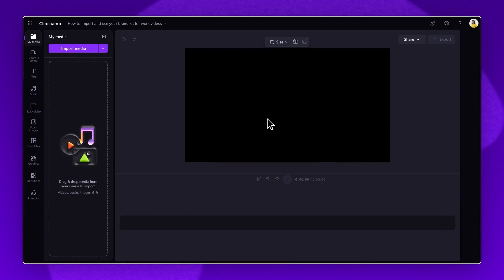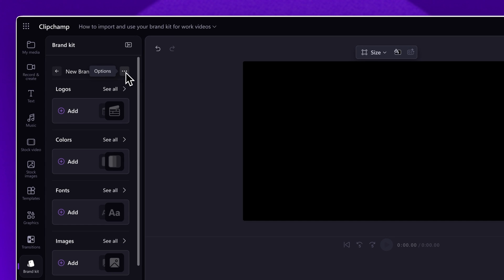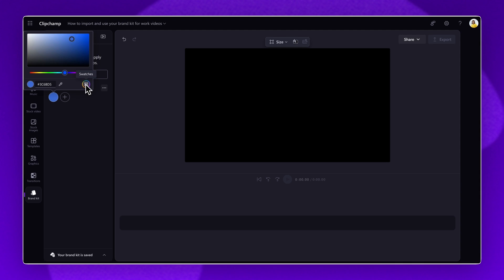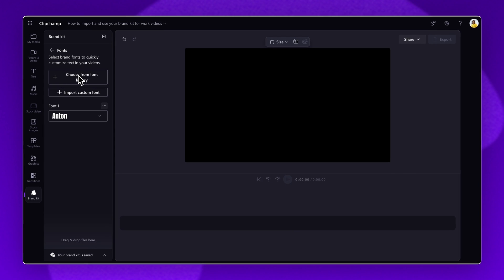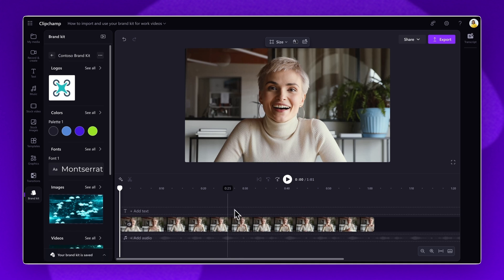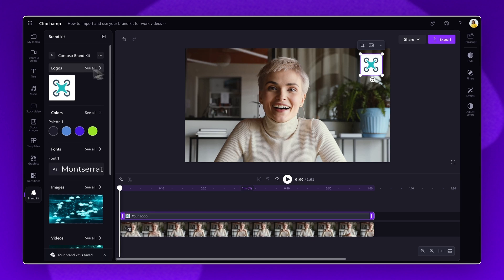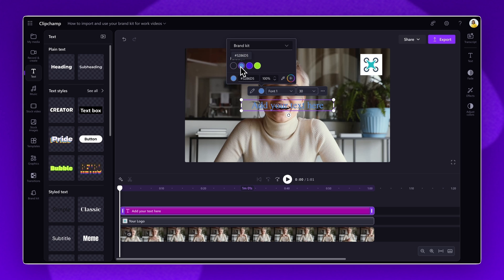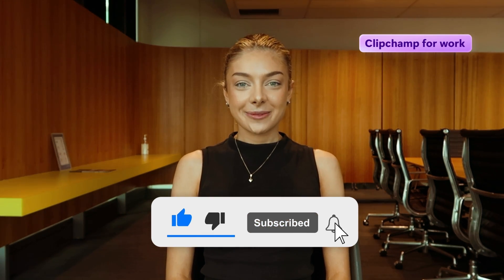How to add brand logos, colors, and fonts to work videos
This tutorial applies to Clipchamp for work users. Clipchamp for work is available for Microsoft 365 commercial customers. In this tutorial you’ll learn how to create a brand kit and add brand elements to your video, allowing you to quickly create polished work videos. Try it through the link above!

TIMESTAMPS

00:00 Intro
00:23 How to access or add a brand kit
00:56 How to create a brand kit
03:08 How to add branding elements to video
04:51 How to export and share
05:11 Outro

Christie and Microsoft Clipchamp for work